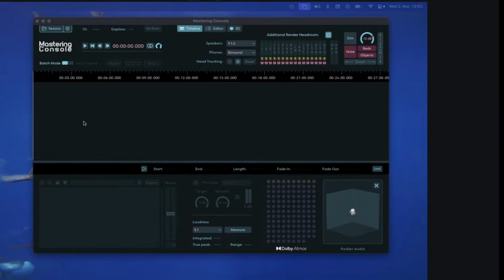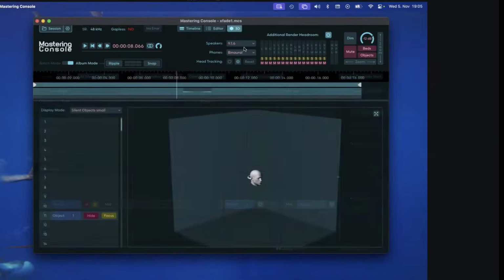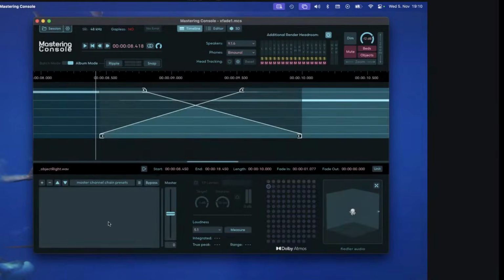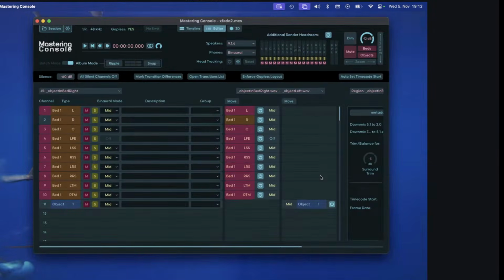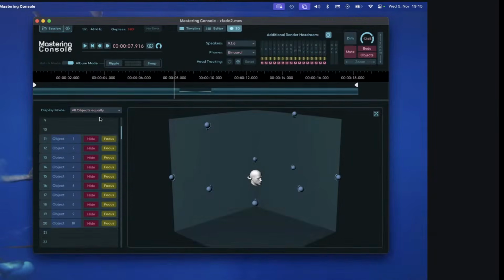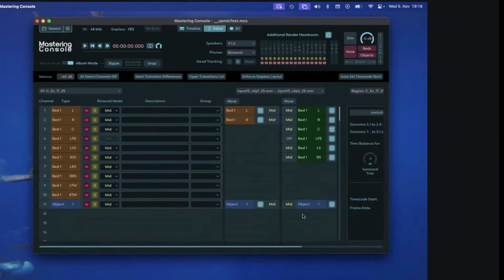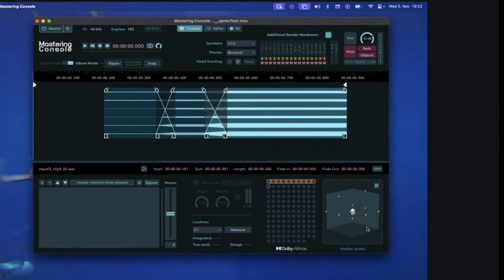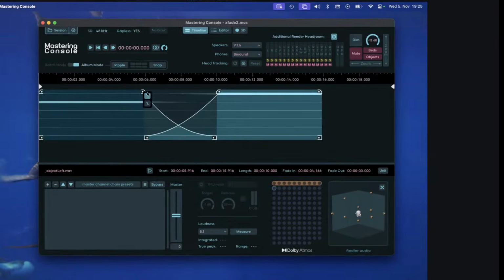The Art of Crossfading for Dolby Atmos Mastering - The Elite Workflow Masterclass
Join our Masterclass in Elite Dolby Atmos Mastering! Get to know about the fine art of crossfading for creating gapless albums in Dolby Atmos with the new Mastering Console

The Fiedler Audio Mastering Console lets you master Dolby Atmos mixes with the ease you know from stereo workflows. Create crossfades for gapless albums extremely fast, enjoy fully featured loudness management incl. True Peak limiting, mastering the stereo mixes alongside Atmos, and finally super fast exporting of everything (ADM/BWF, re-renders in any format, even Spatial Audio, and the stereo mixes mastered alongside Atmos)  — all inside one seamless environment.

So whether you’re mastering a single Dolby Atmos mix or preparing a full album release, you’ll see how Mastering Console 2.0 turns what used to be a tedious and complicated process into a joyful creative flow.